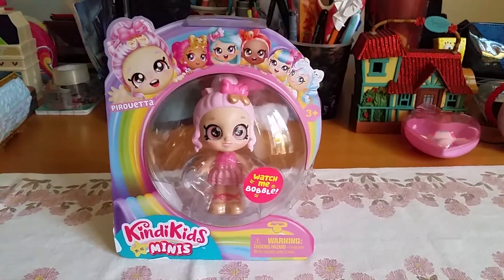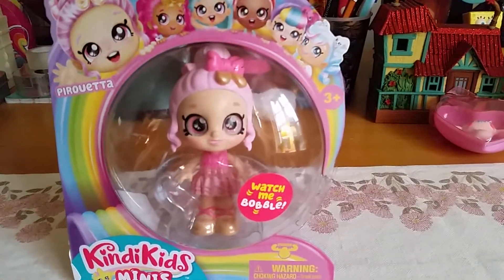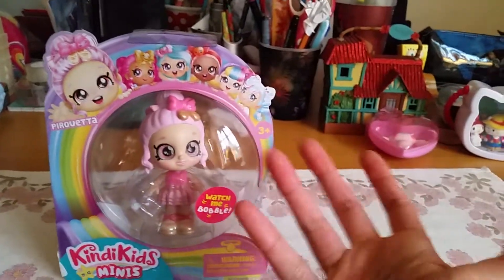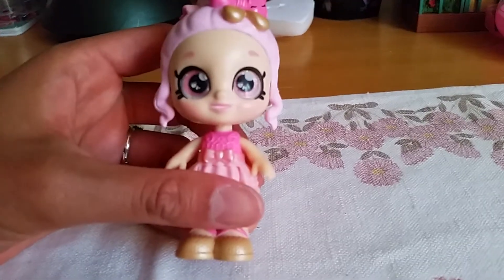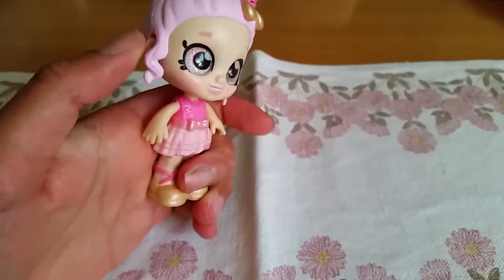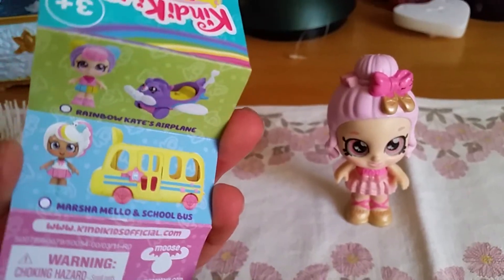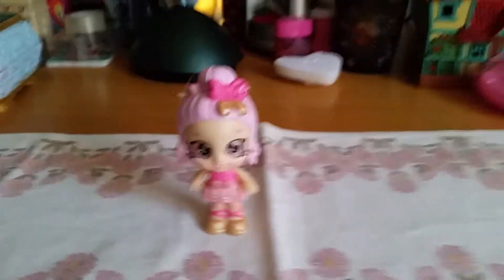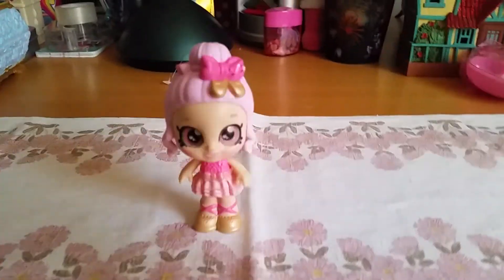Kindi Kids Minis Pirouetta figure REVIEW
So cuuuuute! :)